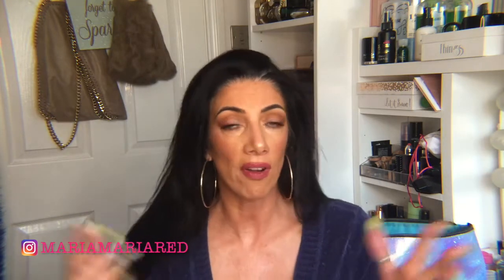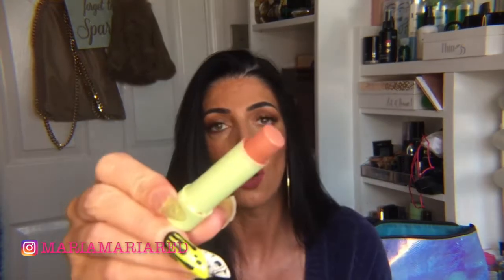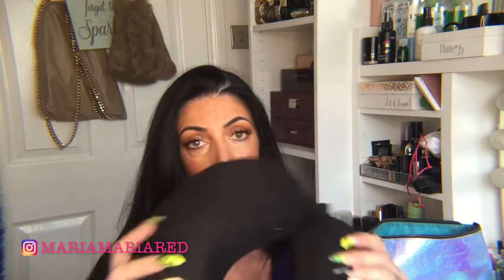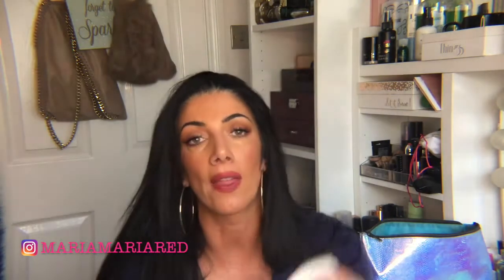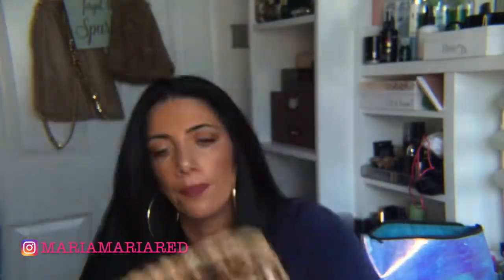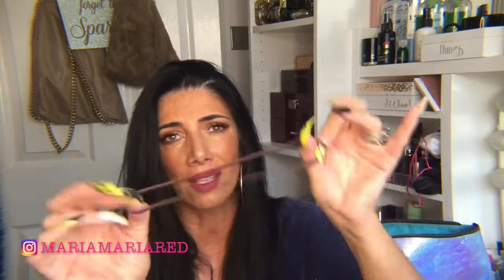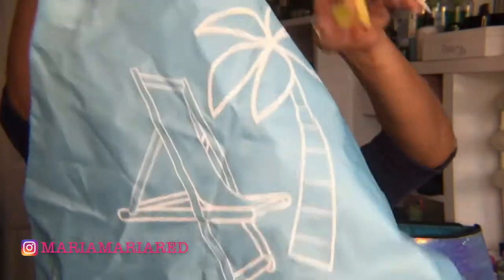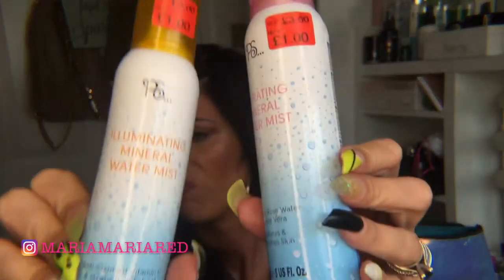My Travel Essentials!!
Oh my goodness I chat ALOT! Hope you enjoy watching me talk about what I typically travel with LOL Mxxx

Love Mxxx